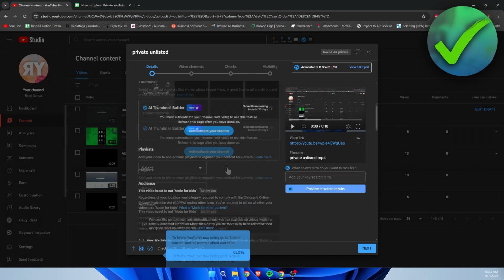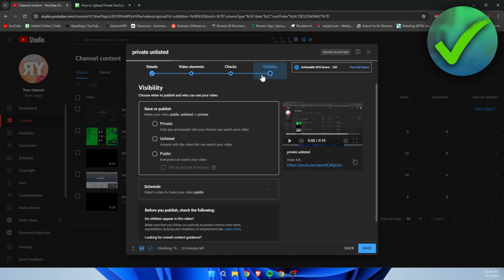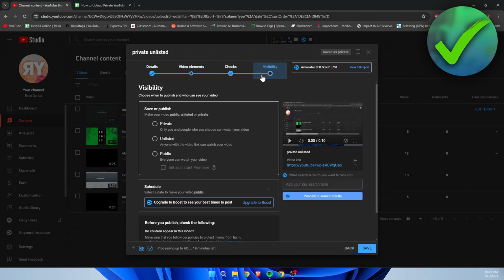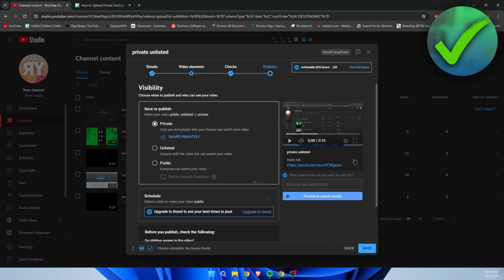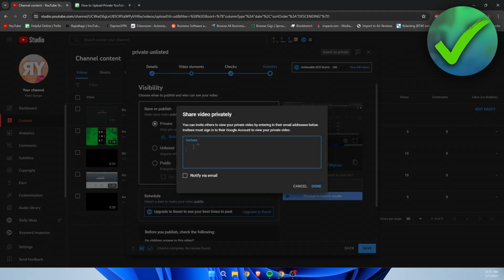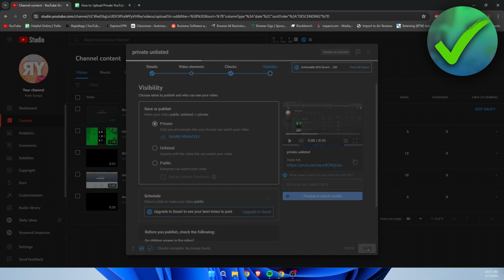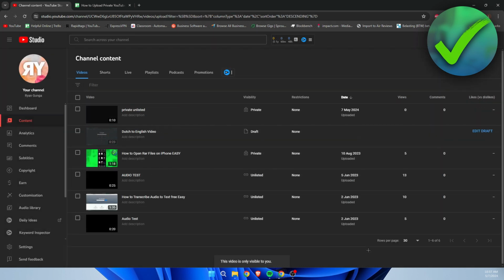How to Upload Private YouTube Videos (2025)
In this video I show you How to Upload Private YouTube Videos 2025

Do you want to know how to post private youtube videos 2025? This is a step by step YouTube tutorial on how to upload videos on youtube private to public easy.